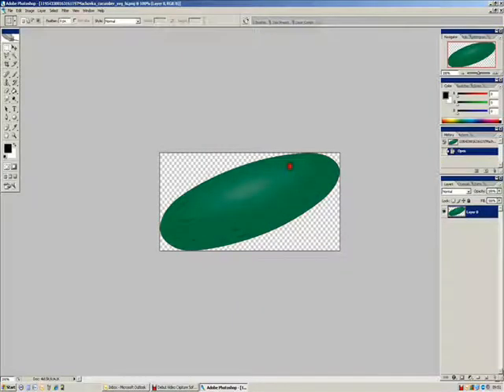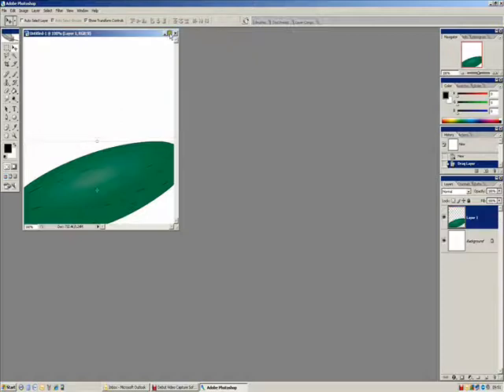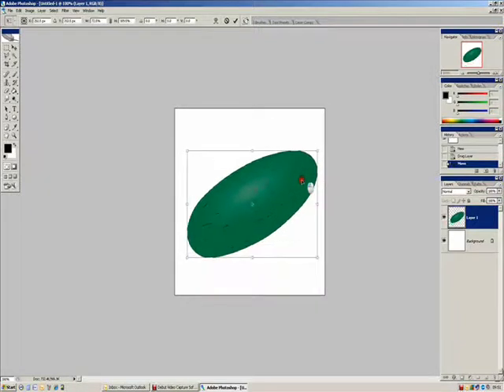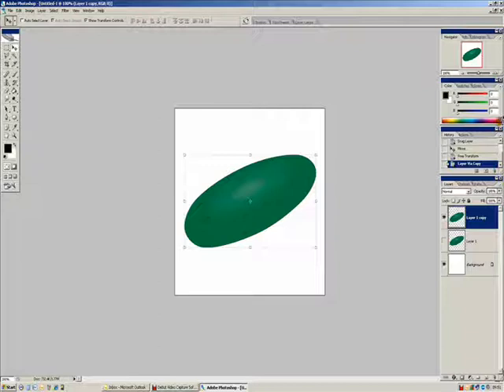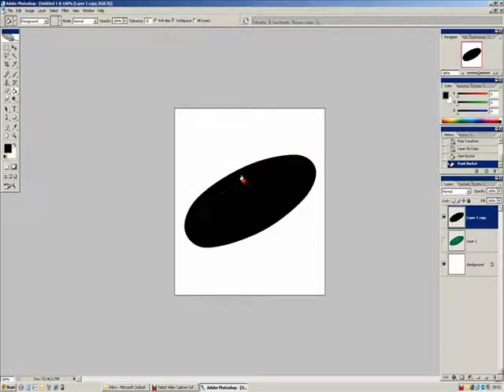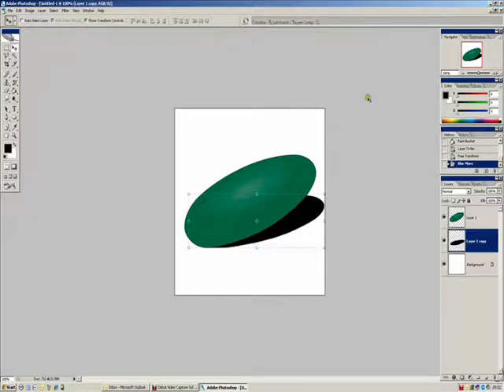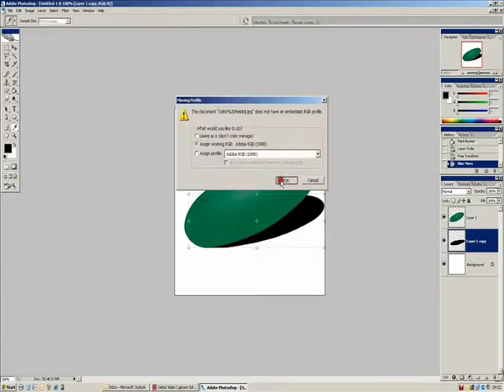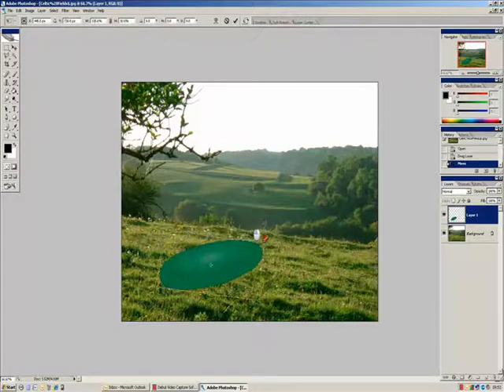Photoshop CS2 Shadow Tutorial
Ever wondered how to do a shoadow well i got two drop dead easy ways to meet your goal
so enjoy fello Gherkers Oh Dont forget to GHERK ON!